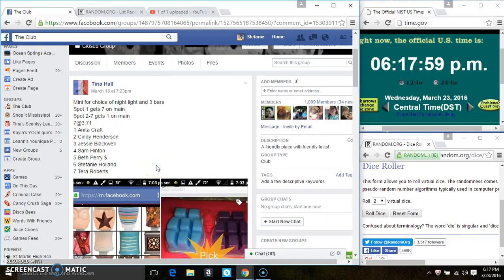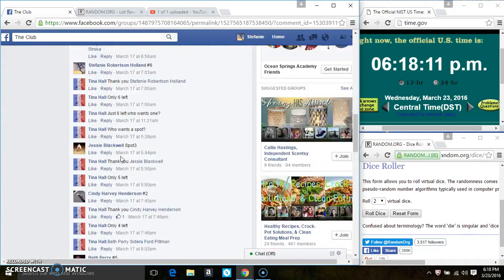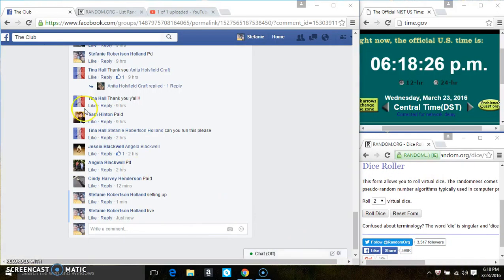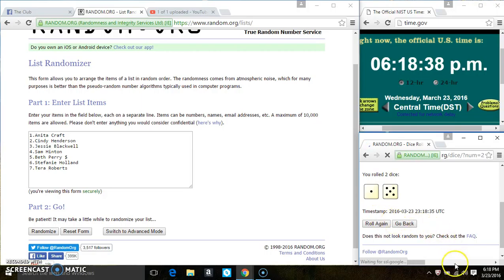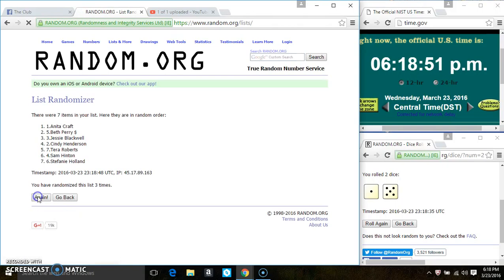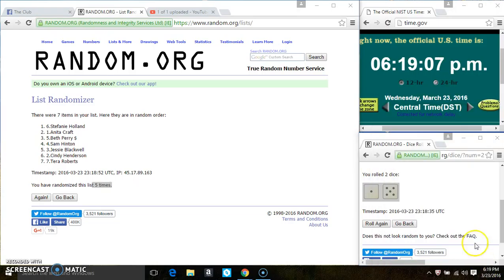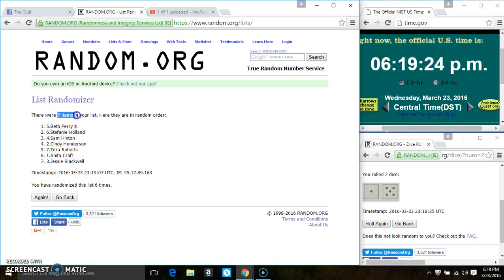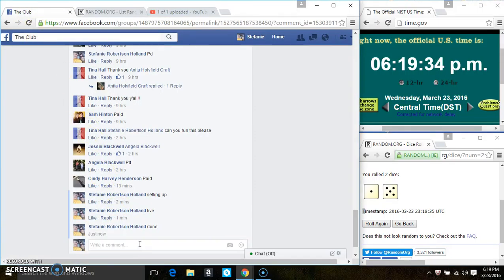mini nightlight and 3 bars